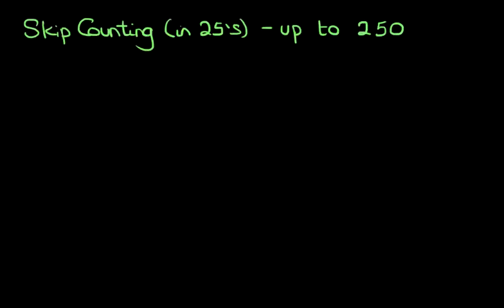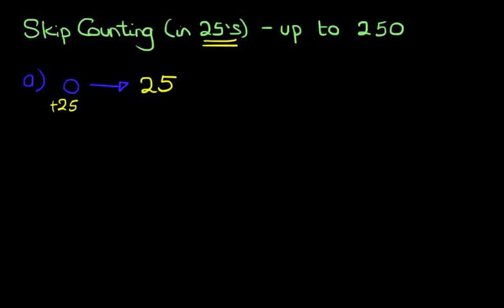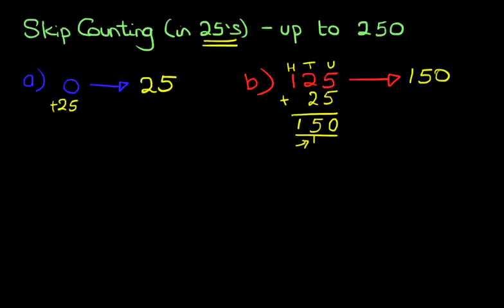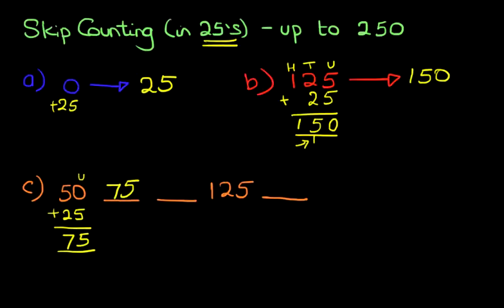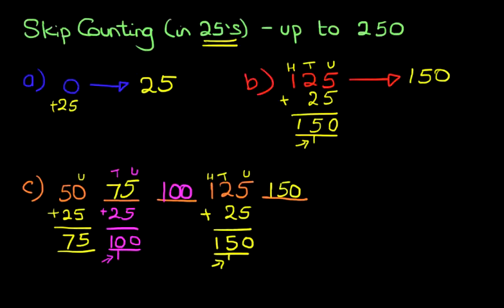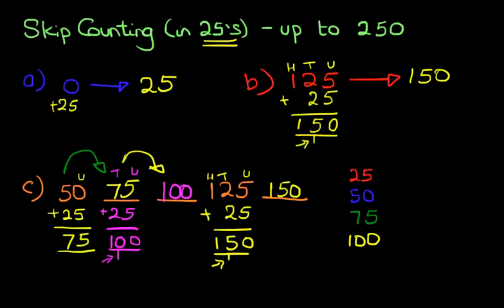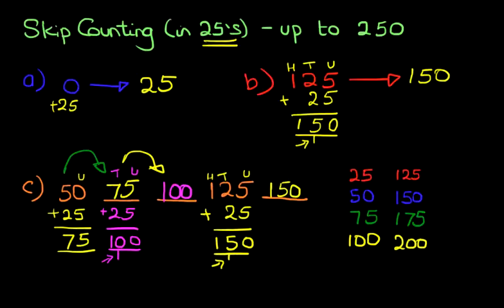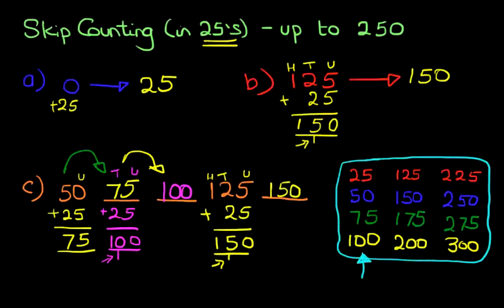SKIP Counting (in 25's) - numbers up to 250